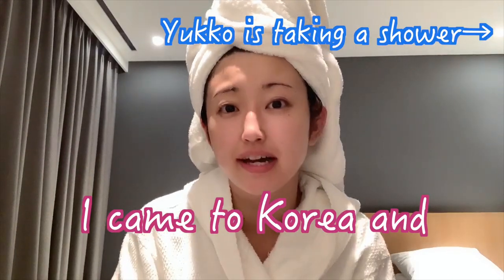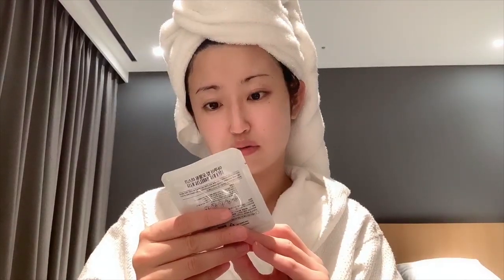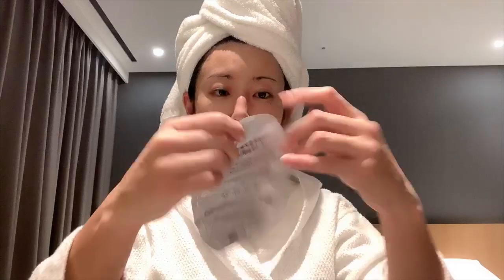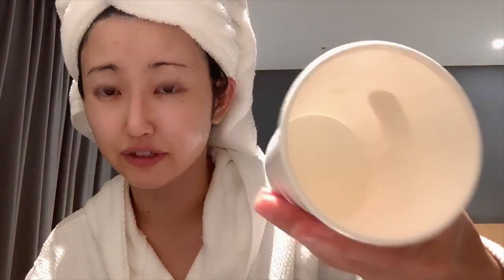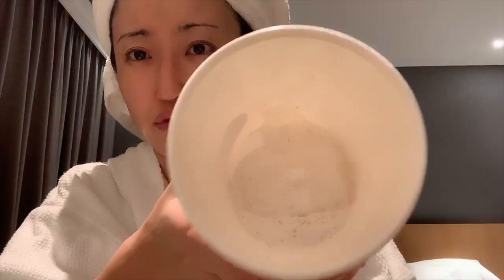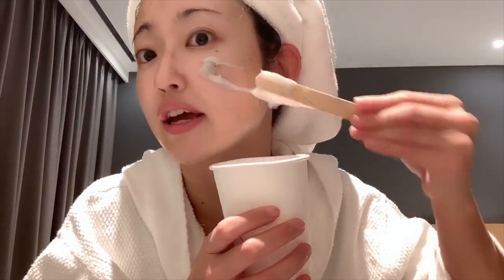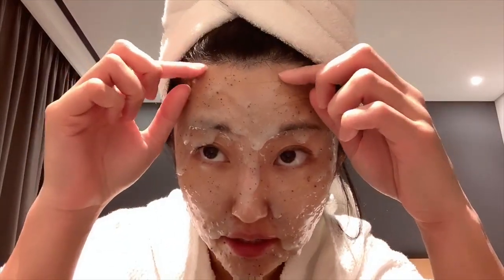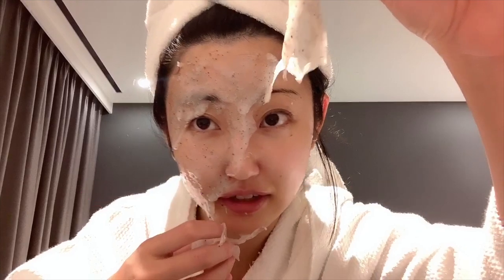MY SKIN IS GOING CRAZY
OMG I don't know how to put it, but my skin is going crazy! Somebody help!